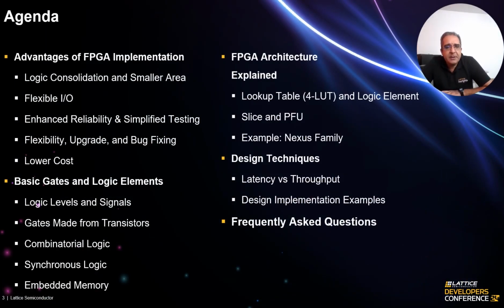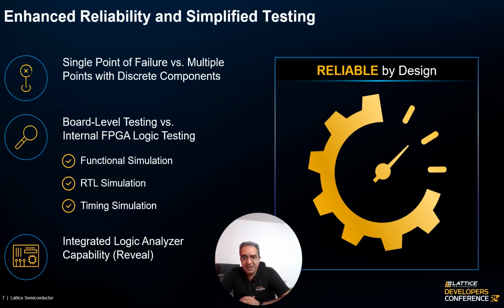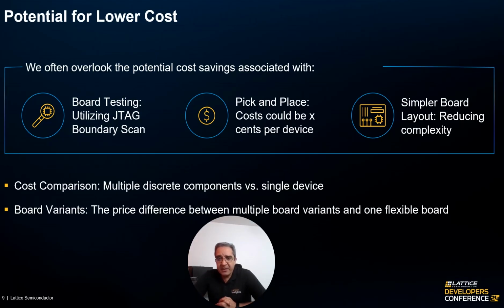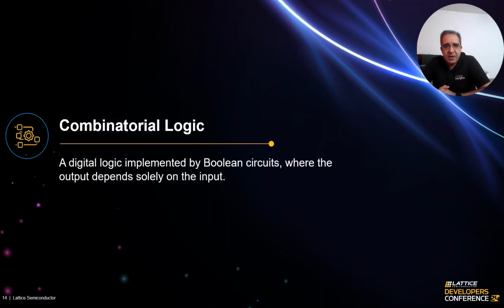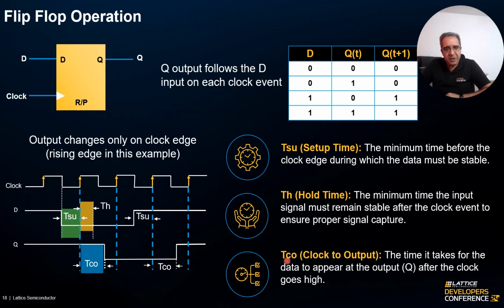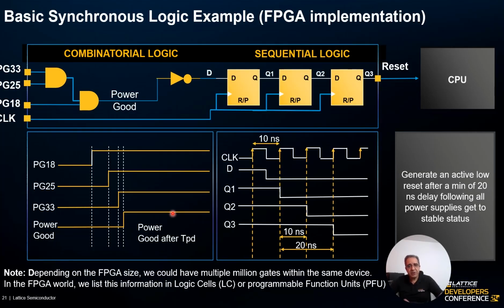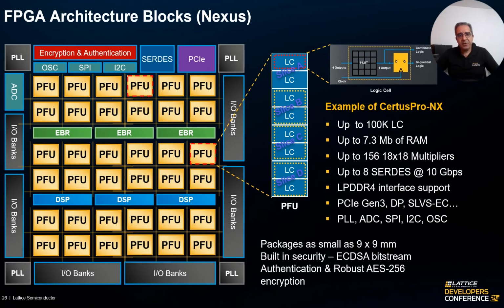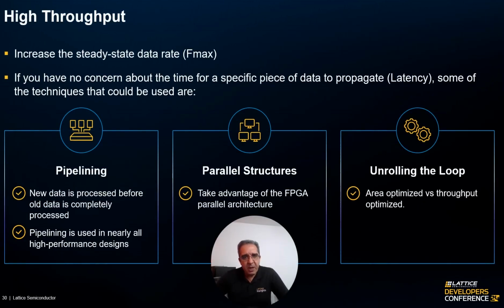LDC24 - Introduction to FPGAs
New to FPGA design or new to Lattice? Be introduced to how FPGA devices work, learn practical steps to get you started on your first FPGA design, and get to know various FPGA design techniques.